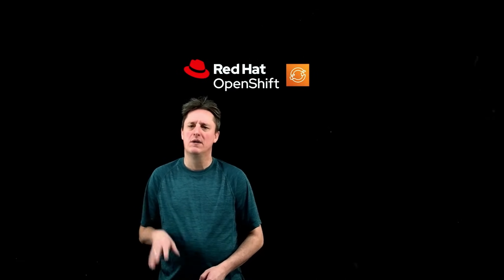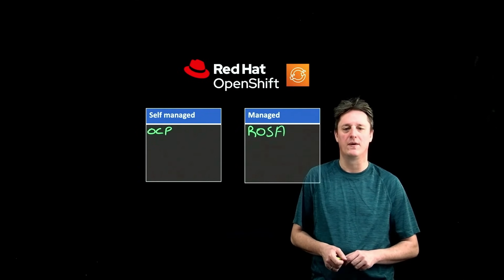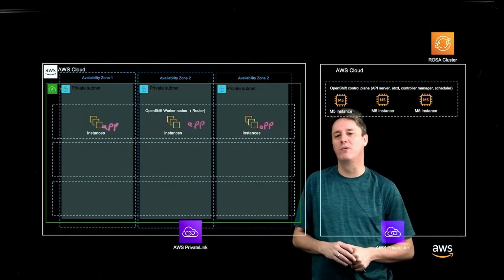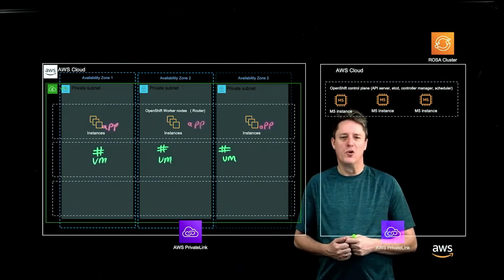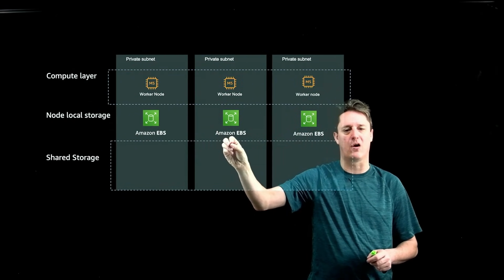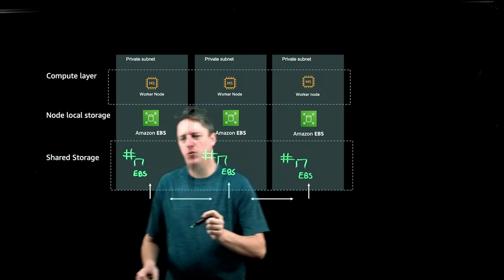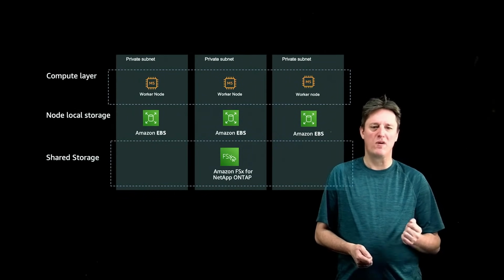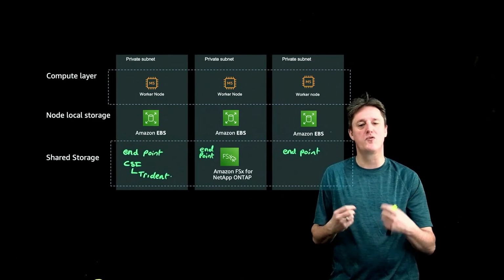OpenShift Virt and shared storage options with Amazon FSx Netapp Ontap | Amazon Web Services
In this video we will explore OpenShift on AWS, look at compute and storage options for application modernization (container workloads) and virtual machine workloads running on OpenShift Virtualization.

We shall contrast traditional shared storage and look at why customers are taking advantage of the latest features in Amazon FSx Netapp Ontap for their OpenShift on AWS requirements.

0:00 - Intro
0:30 - OpenShift on AWS
2:40 - Hosted control plane
4:35 - OpenShift Virt
8:21 - Traditional shared storage
12:31 - Amazon FSx NetApp ontap

Why AWS?